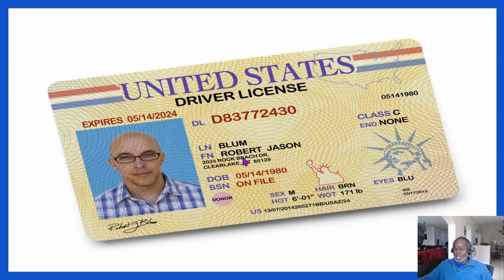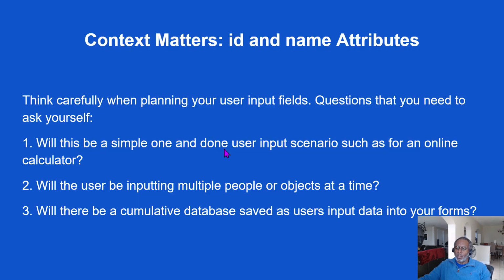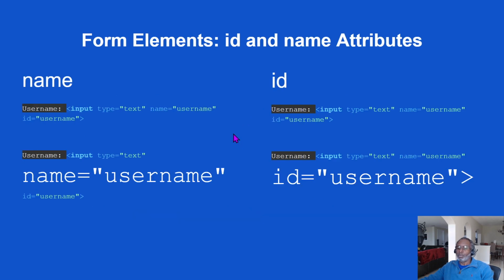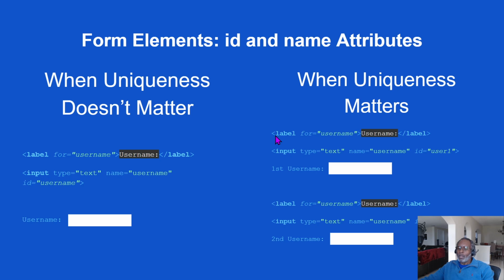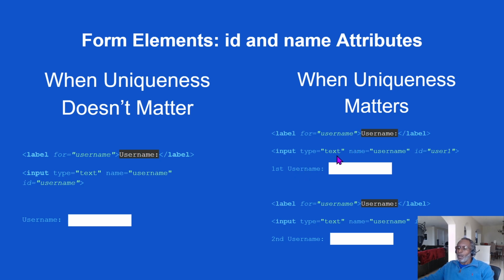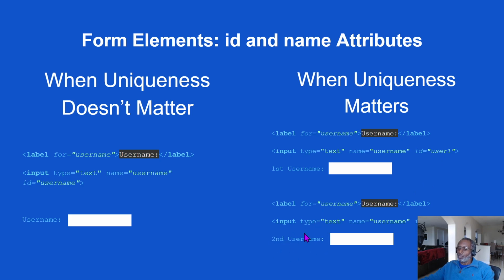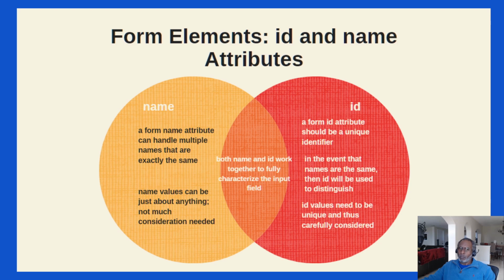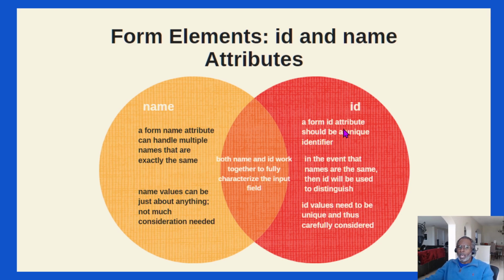HTML Forms: name id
Form fields (also called controls) take both the name attribute and the id attribute. They are used for different purposes:

The name attribute is used to hold the value of the field when data is sent to the server.
The id attribute is used by the browser to identify a specific element.

-Nat Dunn and Brian Hoke